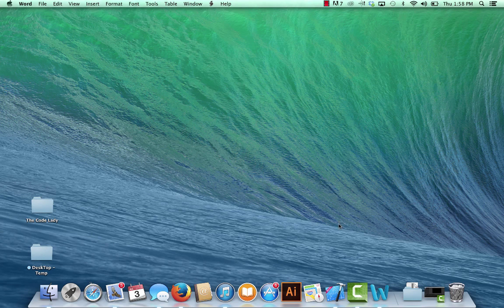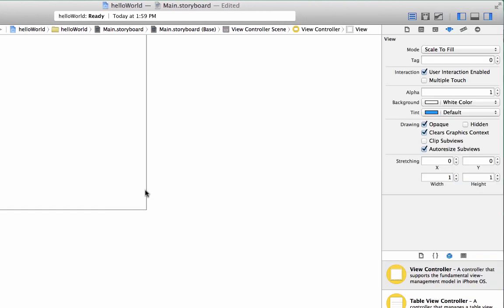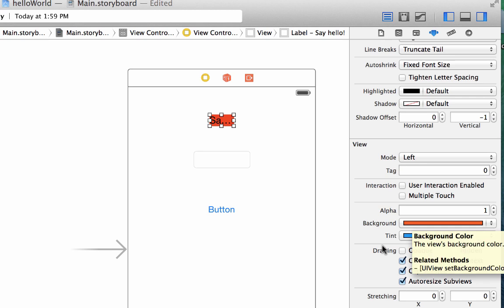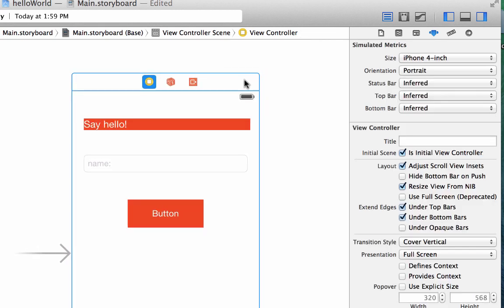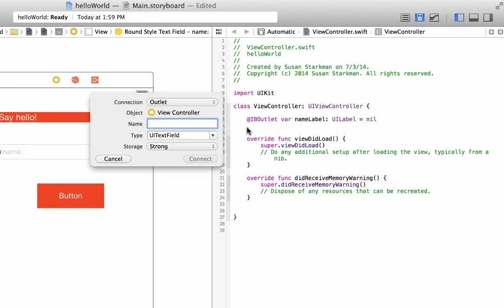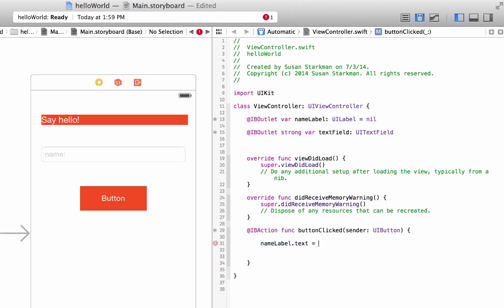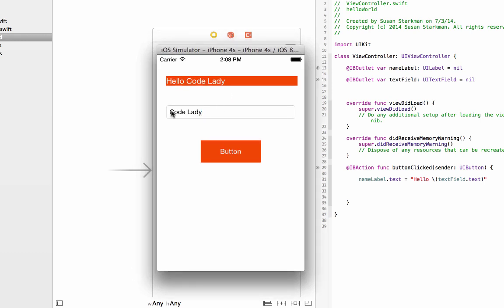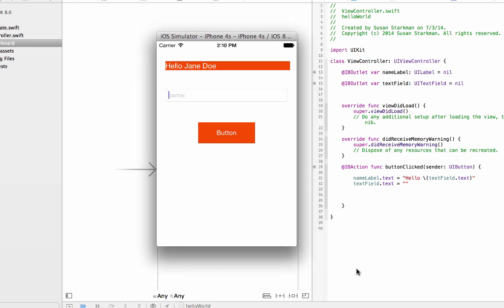Learn how to build apps - Hello World App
Follow on Twitter: @thecodelady
**New August 2015*** Learn iOS 9 App Development Course just published!!  Learn how to make apps with hours and hours of content.  Build over 14 real apps.
Create a Hello World App in Xcode 6 using Swift Programming Language.